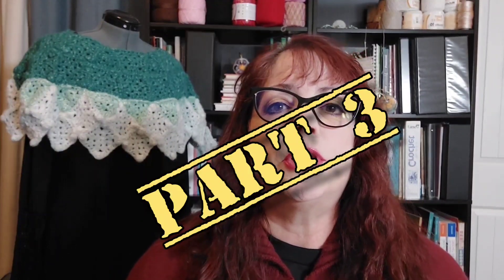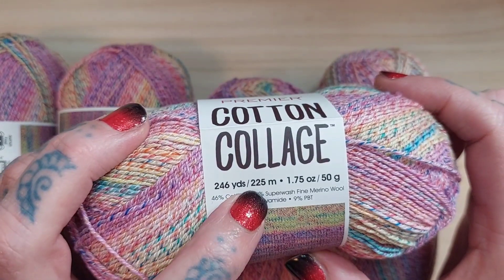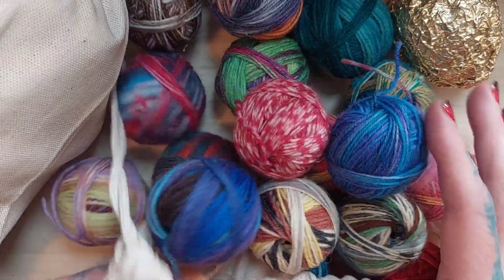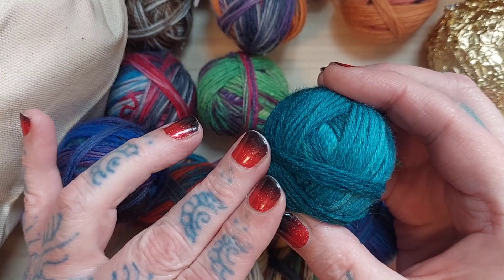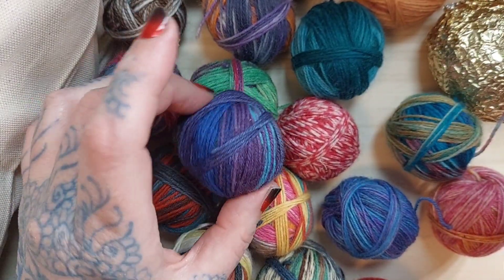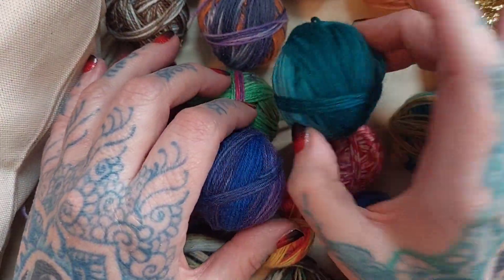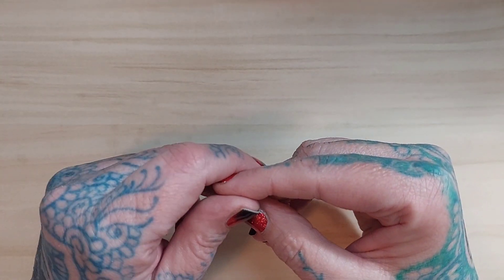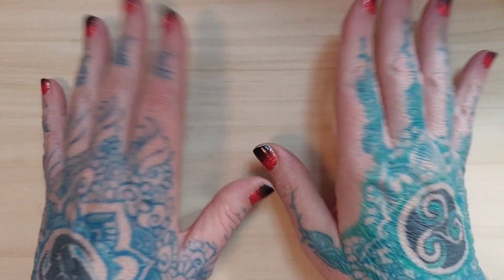Yarn Unboxing Haul Vlog (Part 3 of 3) Ebay & Herrschners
Temu, Michael's, Ebay, KnitPicks, Herrschner's. This haul was big enough to break down into 3 parts!